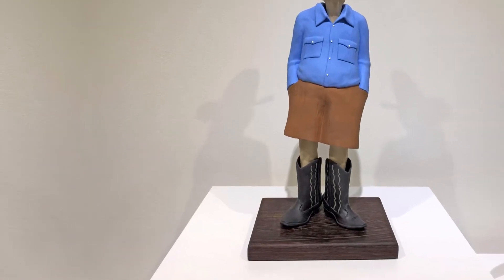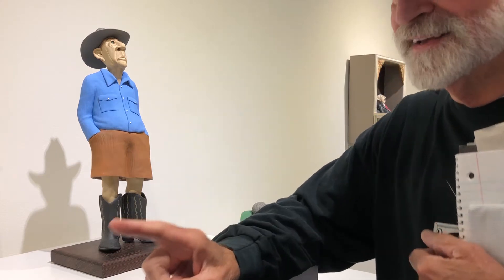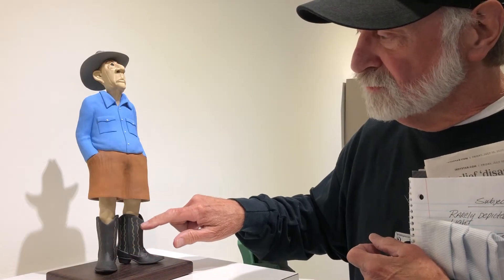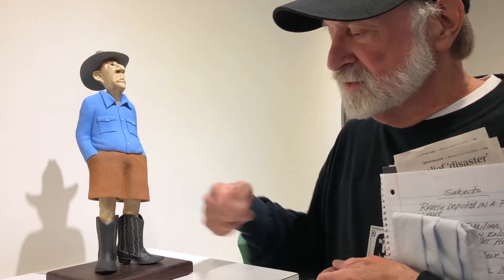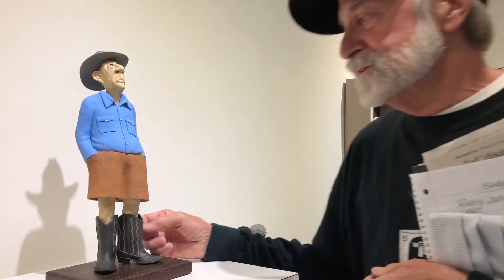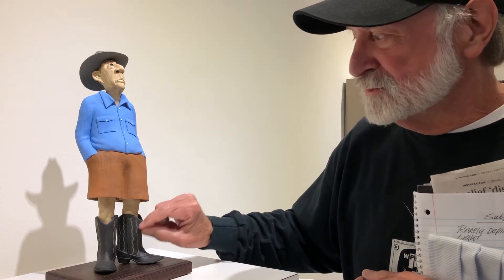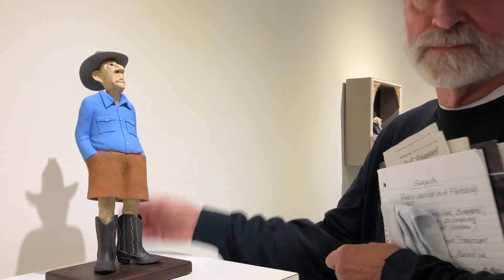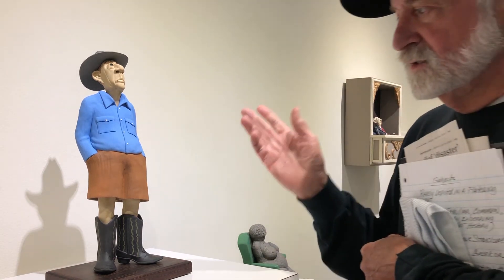Rohrman - Glazing Boots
Artist Joe Rohrman describes his process for creating and glazing the boots on his figurines. Joe's exhibit, It Goes Without Saying, is now on display at the Art Museum of Greater Lafayette. Admission is free but reservations are required. to make your reservation.

About the Exhibit
It Goes Without Saying: Works by Joe Rohrman
September 19 - November 28, 2020
McDonald Gallery

To create something that has never been here before is one of the deepest yearnings of any artist.  Beginning with nothing more than an idea, concept, and vision, artists will then use various media to achieve their desired final product.  In whatever form used, serious artists consistently attempt to deliver expected results with maybe an element of surprise.

Rohrman’s medium of choice has been clay for the past forty years so the largest portion of the artwork included in this exhibit consists of figurative clay sculptures. Through these pieces, he has attempted to create three-dimensional, unique, representational, art that speaks, in a quirky way, to a wide audience. The cast of characters on display are loosely based on individuals he has chronicled over the decades.  Like the art of caricature, humor and satire enter the artist’s narrative in the form of exaggeration and distortion. Thus, those who are physically nondescript, and conversely, those considered beautiful or handsome are not subjects that peak Rohrman’s interest.

As a whole, all these figurative pieces collectively share an element of social leveling.  They are essentially his historical account of contemporary society. There is no pretense, no smiling for the camera, just folks caught in a moment that hasn’t necessarily caught up to the 21st century. Rohrman’s aim is that there is little or no ambiguity in the message of his art, that “it goes without saying”.